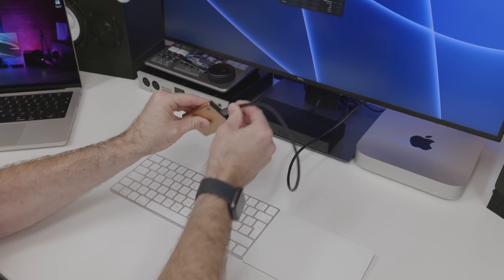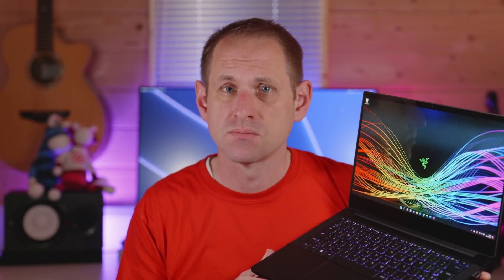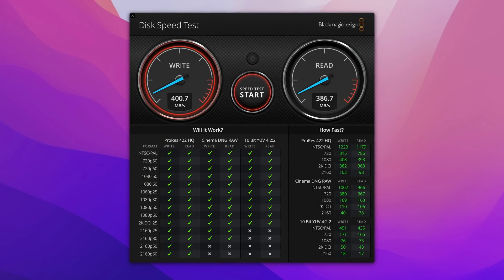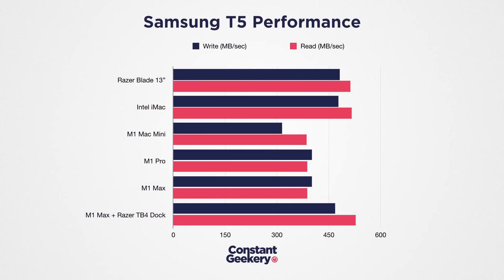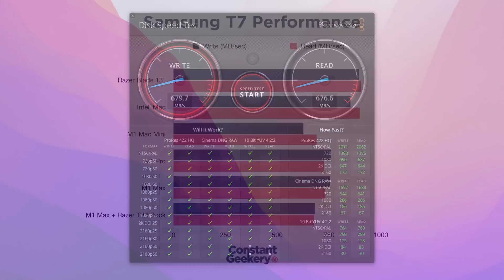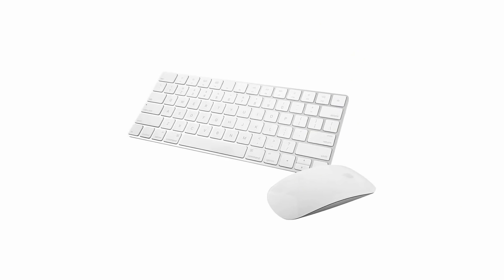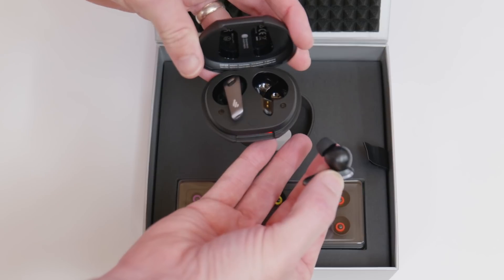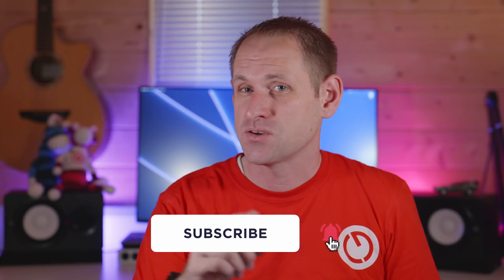Has Apple FIXED USB Speeds and Bluetooth with the NEW M1 Pro & M1 Max chips?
With the new MacBook Pro models and the M1 Pro & M1 Max chips, has Apple finally fixed the slow USB performance on Apple Silicon? Are there still Bluetooth issues?

In this video I test the new machines with Samsungs T5 and T7 USB external SSDs, and see how the new chips compare to the original M1, Intel Macs, and Windows PCs. For good measure, I also test the speeds with the Razer Thunderbolt 4 Dock Chroma.

Apple Store on Amazon ( UK
Samsung T5 ( UK
Samsung T7 ( UK
Edifier NeoBuds Pro ( UK
Razer TB4 Dock Chroma ( UK
Pepper Jobs Cables ( UK

CHAPTERS
0:00 Intro
0:50 Samsung T5 & T7 Overview
2:12 Intel Laptop T5 Test
2:45 Intel iMac T5 Test
3:04 M1/Pro/Max T5 Tests
4:05 M1 with hub
4:46 Razer Thunderbolt 4 Dock with T5
5:20 Intel T7 Tests
5:48 M1/Pro/Max T7 Tests
6:28 Razer Thunderbolt 4 Dock with T7
6:51 What's going on here?
7:34 Bluetooth Overview
9:11 Testing Bluetooth with Edifier NeoBuds Pro
10:40 Upcoming M1 Pro and M1 Max Testing